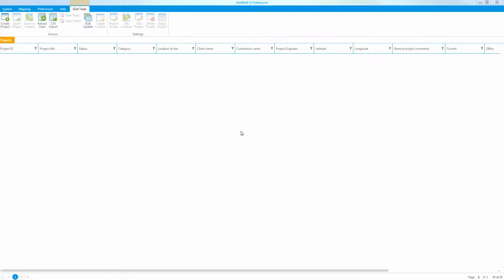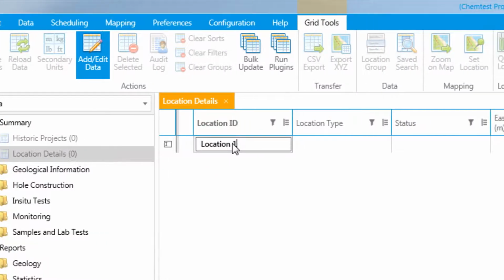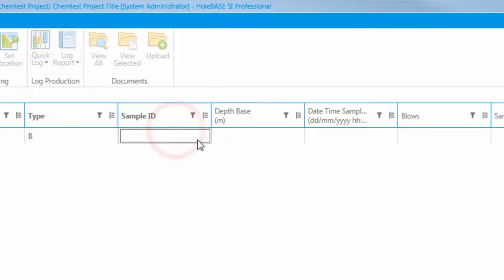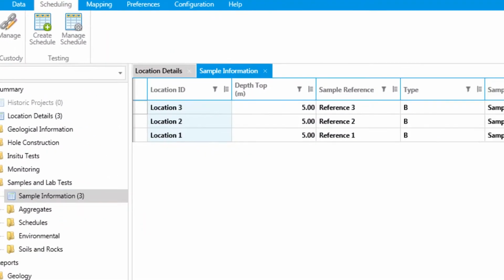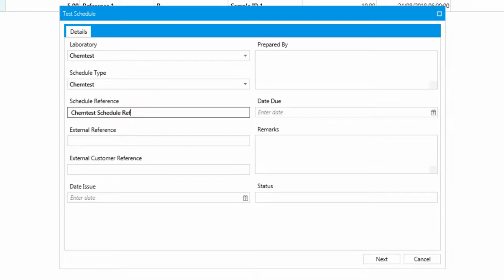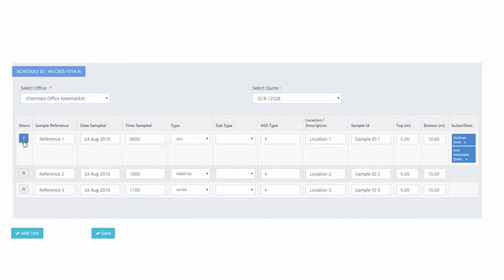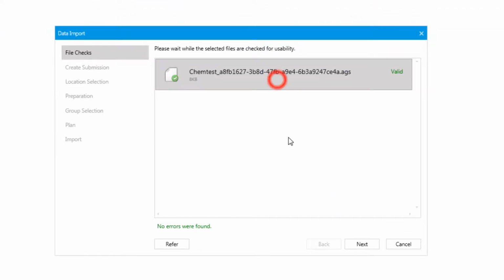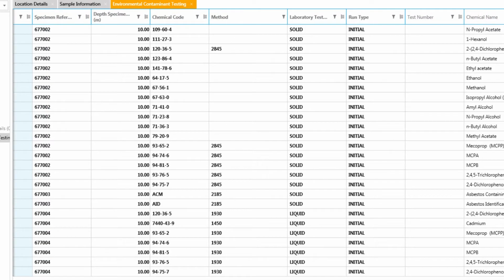Chemsolutions & HoleBASE SI - Integration | Chemtest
See how Chemtest & Keynetix brought down the data barrier in Geotechnical information exchange